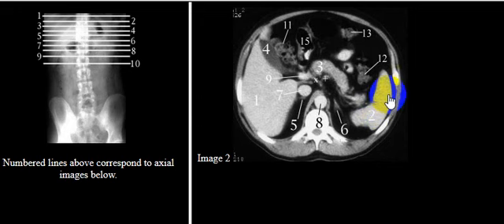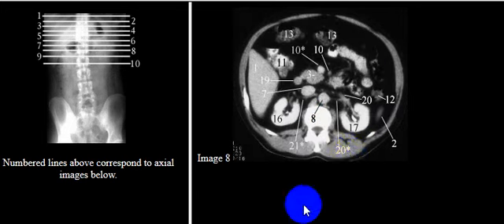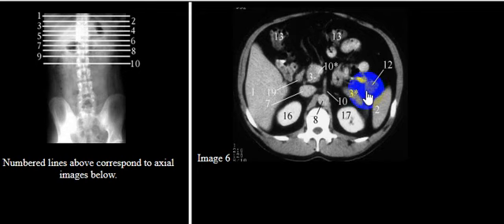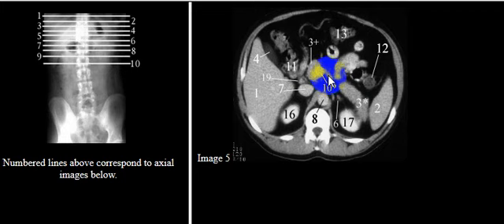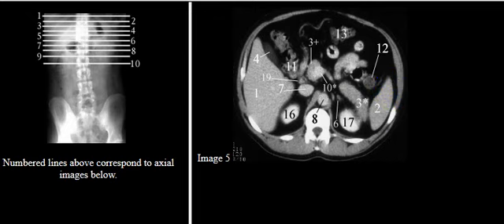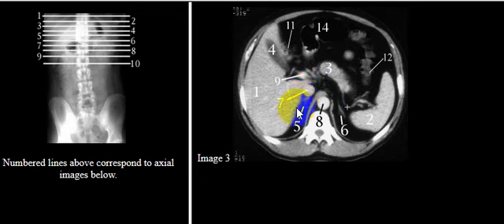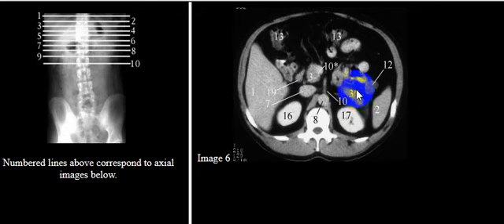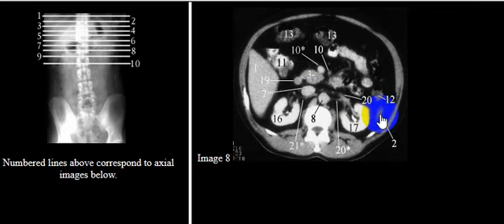UPPER ABDOMEN ANATOMY BASIC COURSE PART 2 SPLEEN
SHORT TALK ABOUT UPPER ABDOMEN ANATOMY BASIC COURSE PART 2 SPLEEN

CONSULTANT RADIOLOGIST